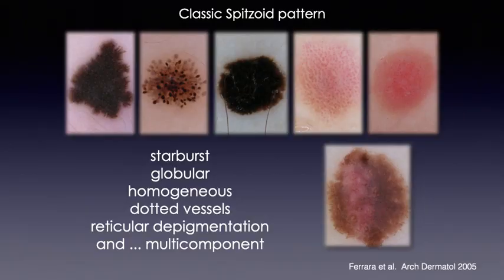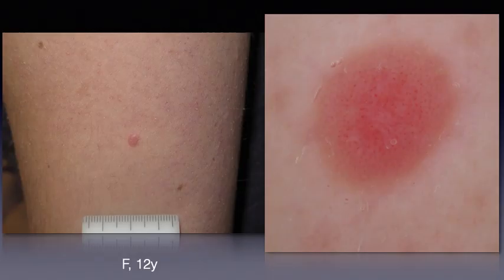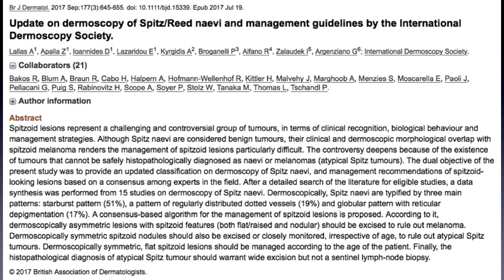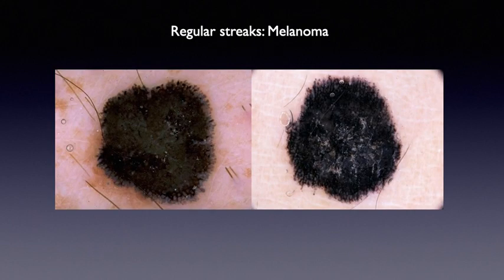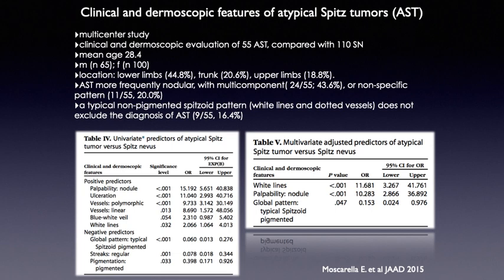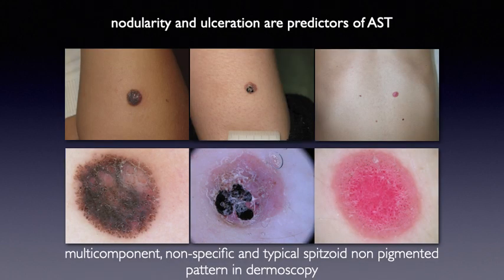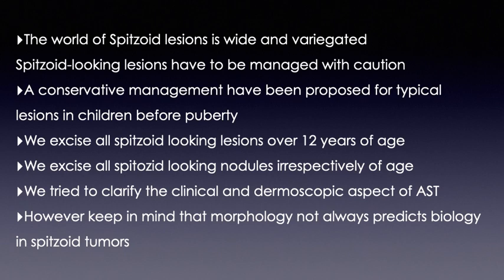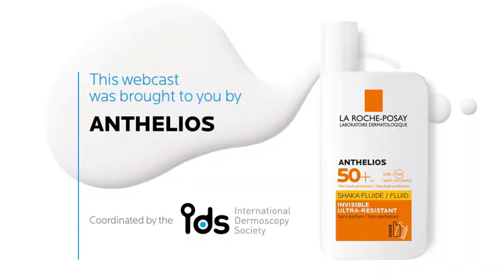Spitz nevi: how to manage - Dr. E. Moscarella